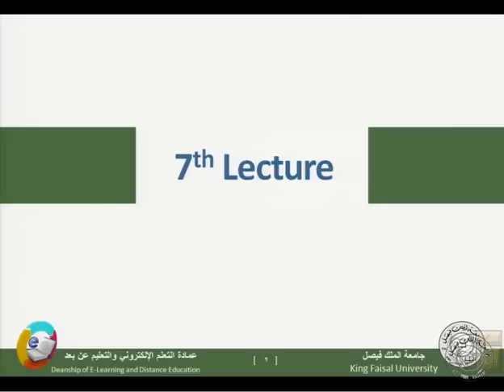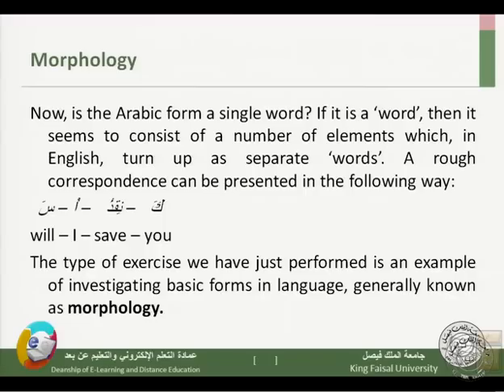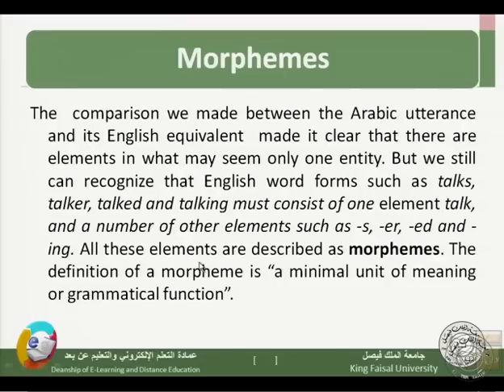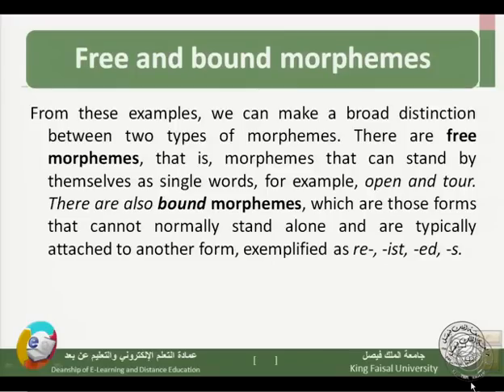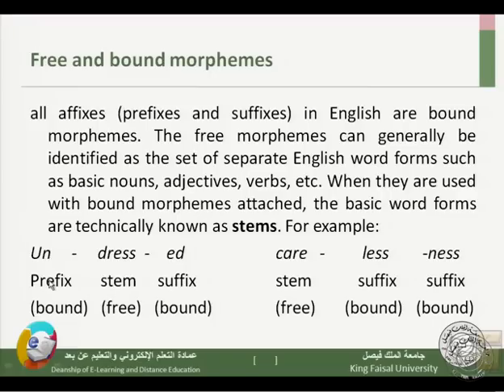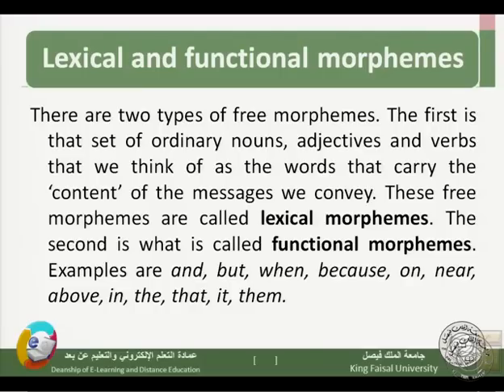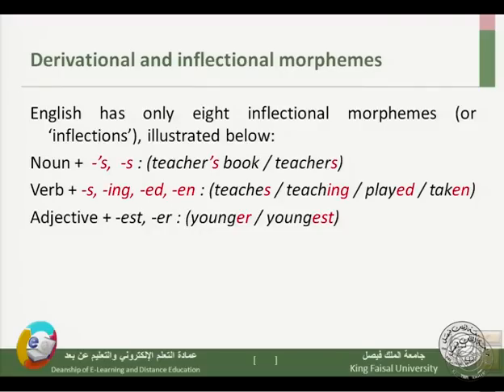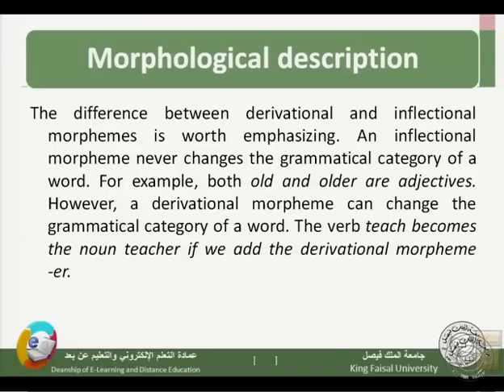المحاضرة السابعه مدخل الى اللغويات.m4v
المحاضرة السابعه مدخل الى اللغويات للدكتور حسن علي عبدالقادر العماري